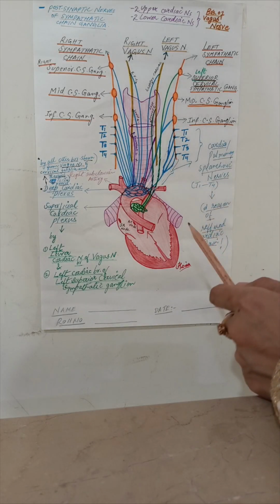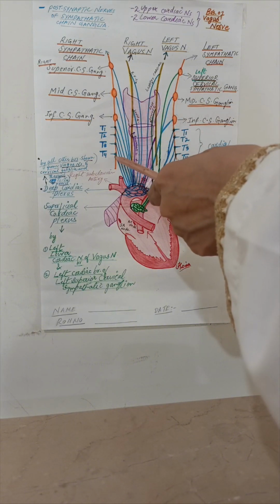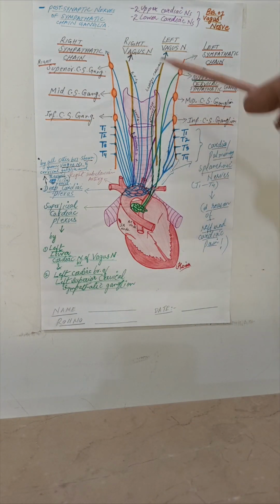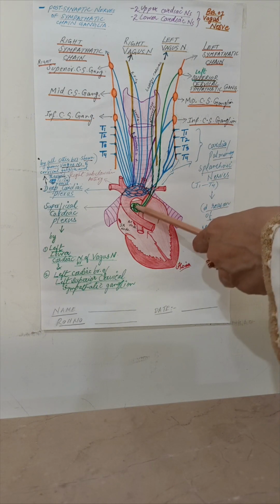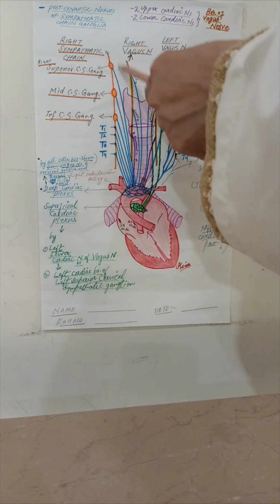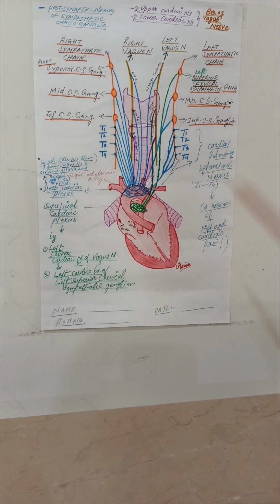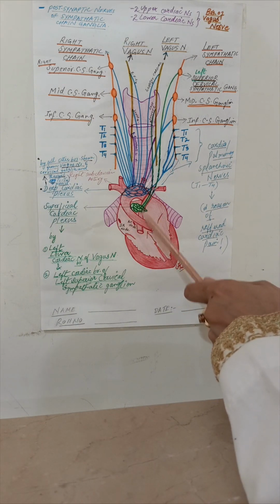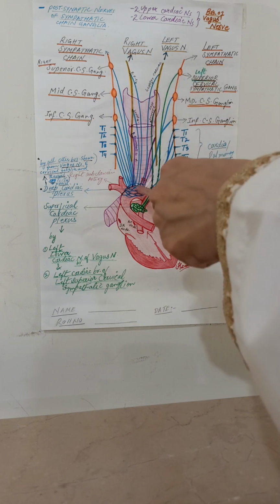The CARDIAC PLEXUS!!